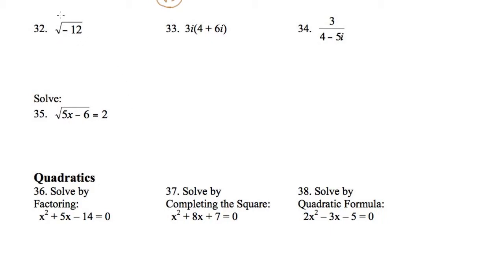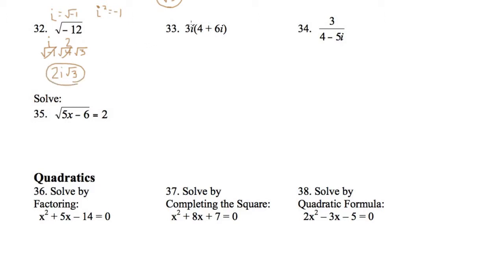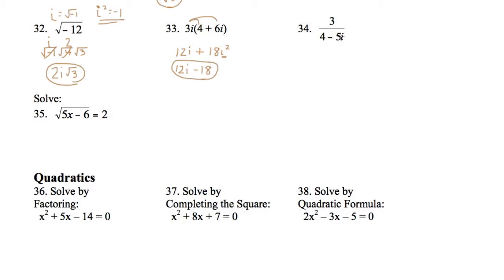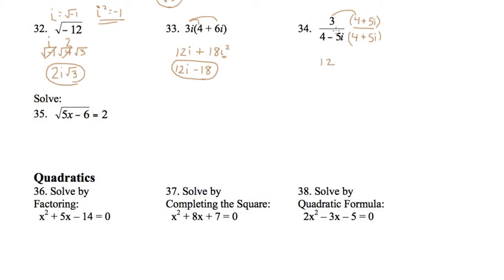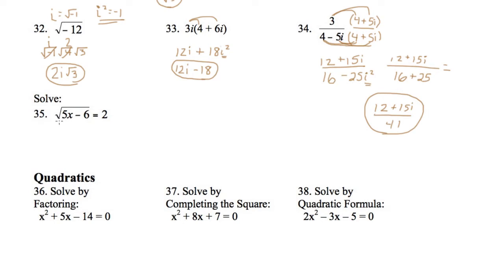Practice Final- Radicals Exponents Prob 32-35.mp4